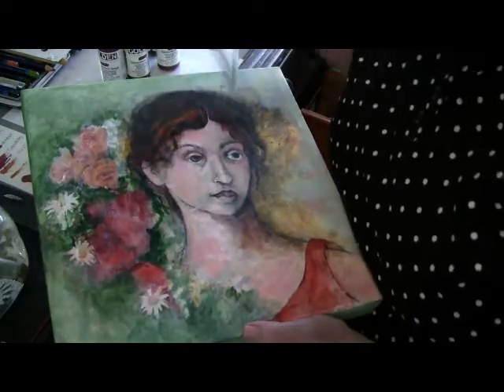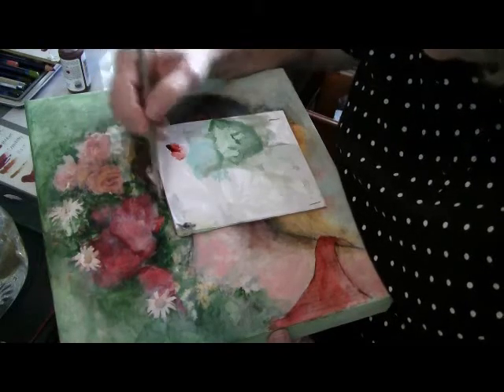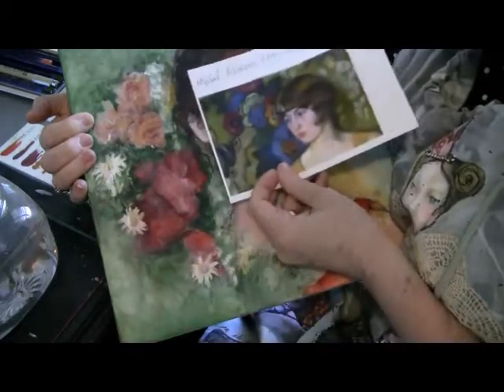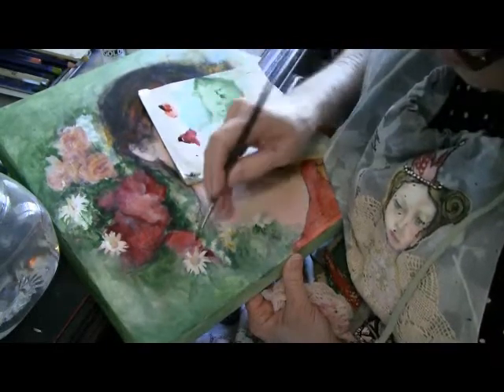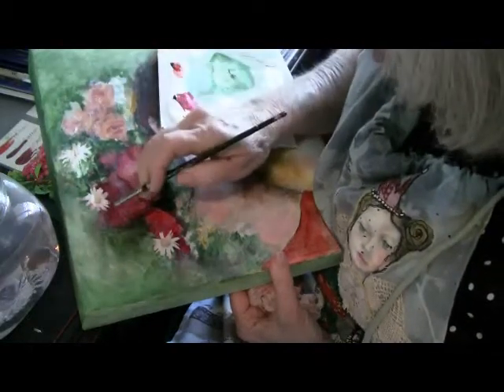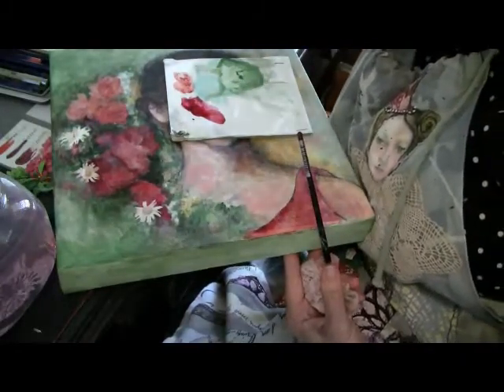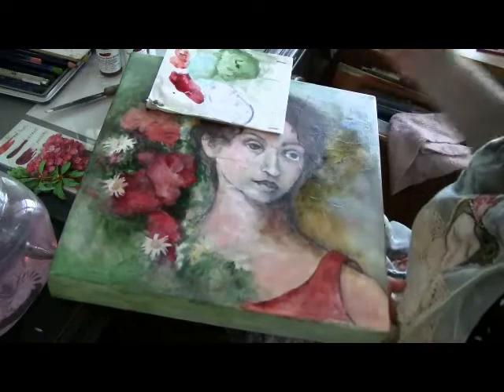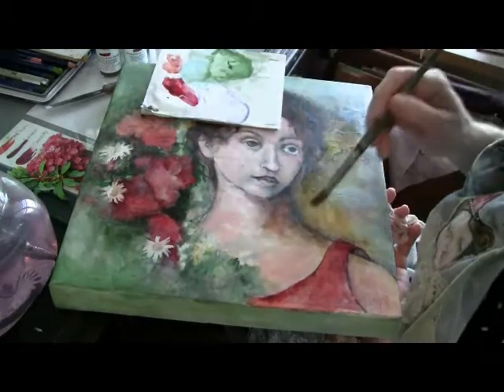MorningART 03-25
9th in this series of MorningART